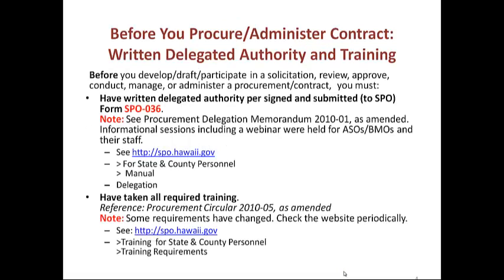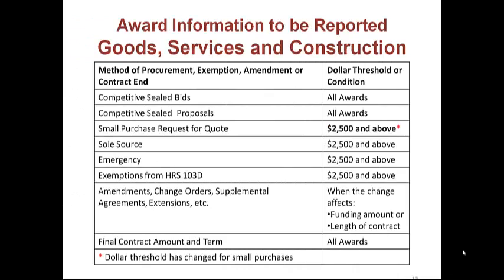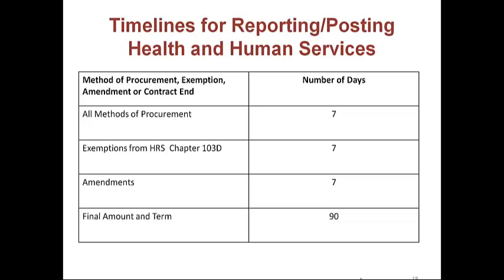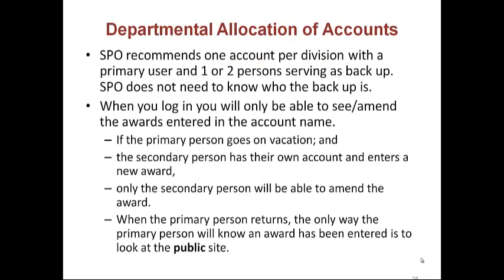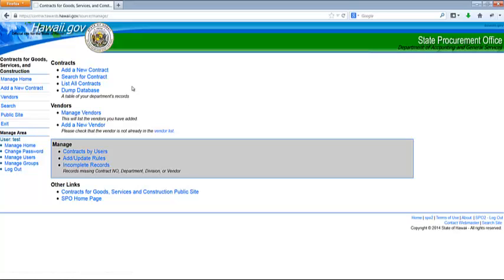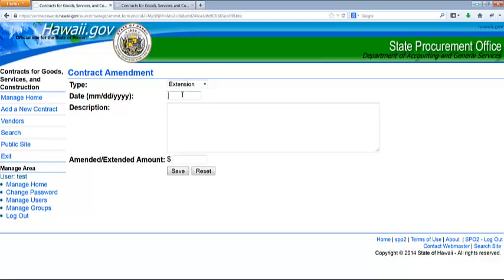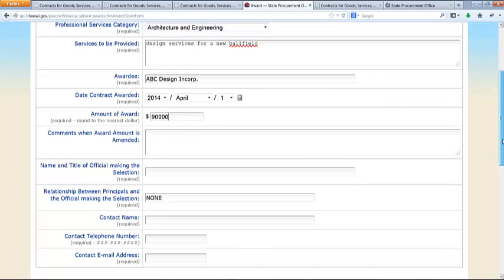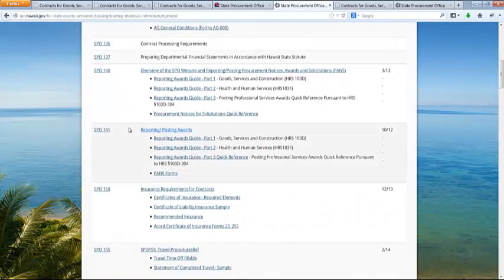SPO 141 - Reporting/Posting Awards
This workshop is designed for personnel responsible for reporting and posting awards and Accounts Managers and covers information and demonstration of reporting/posting awards on the SPO Awards website. Includes: the logistics/mechanics of posting, review of the data fields, awards data entry form, awards that shall be reported, timelines for reporting, common mistakes. Workshop is recommended for personnel assigned user accounts for reporting/posting awards, Accounts Managers for posting Procurement Awards, Notices and Solicitations (PANS), and procurement personnel responsible for providing award information for reporting/posting.